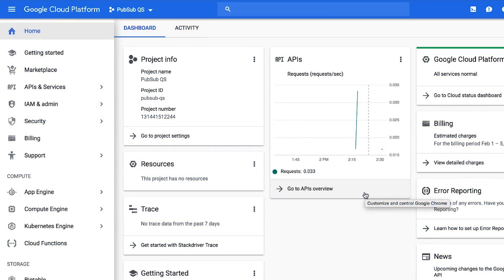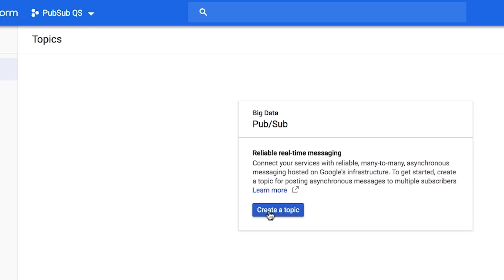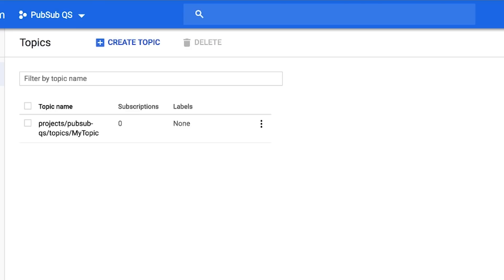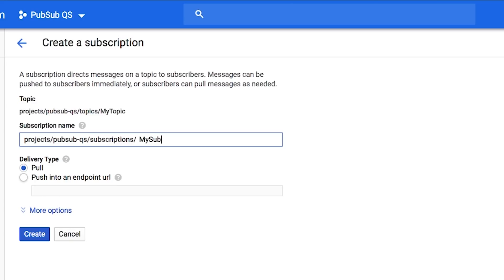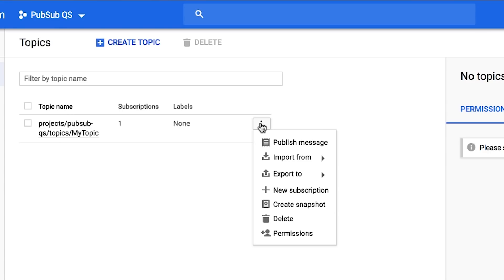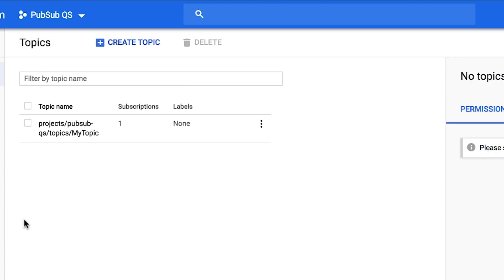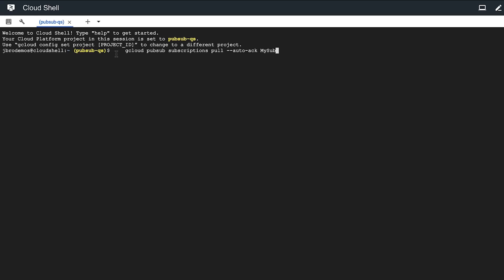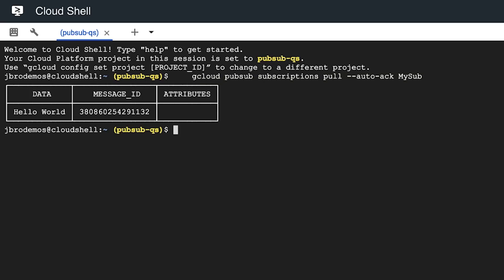Cloud Pub/Sub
This video walks you through how to create a Google Cloud Pub/Sub topic.

Product: Cloud;